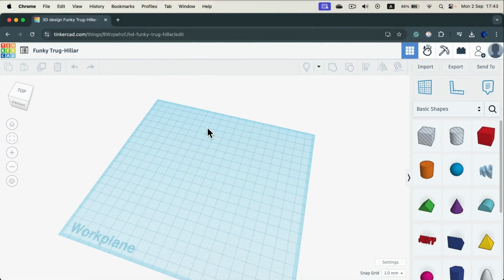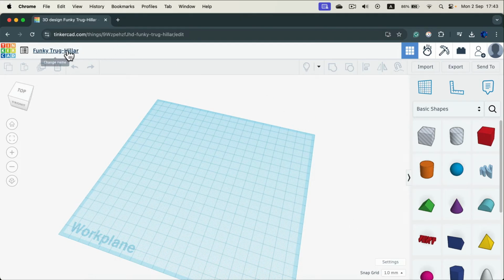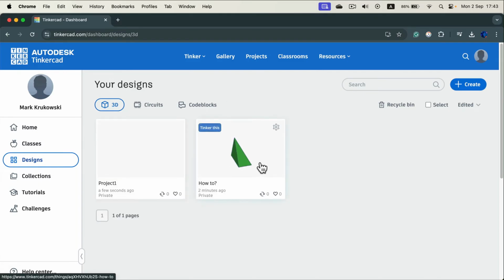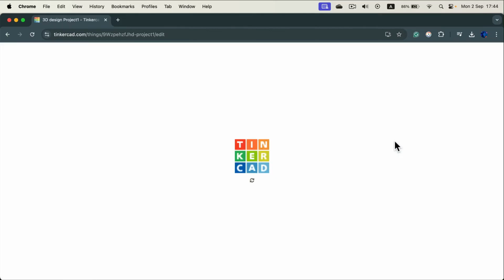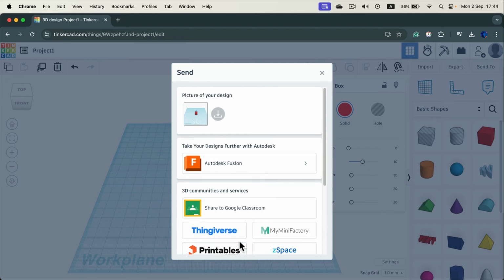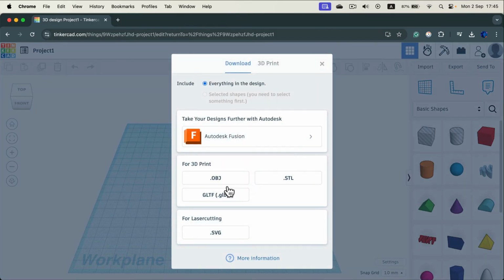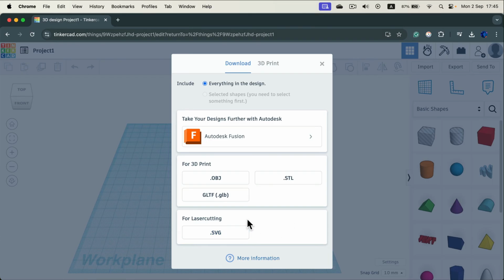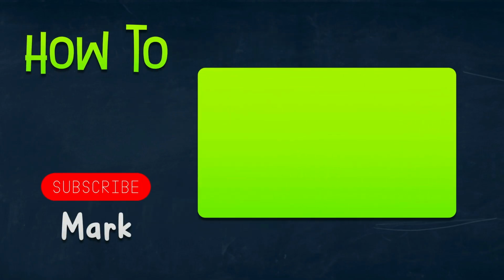TinkerCAD How to Save Your Project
Learn how to save your projects in TinkerCAD with this quick and easy tutorial! Whether you're working on 3D designs or intricate models, we’ll show you how to securely save your work so you can access and continue it later. Perfect for both beginners and seasoned TinkerCAD users.